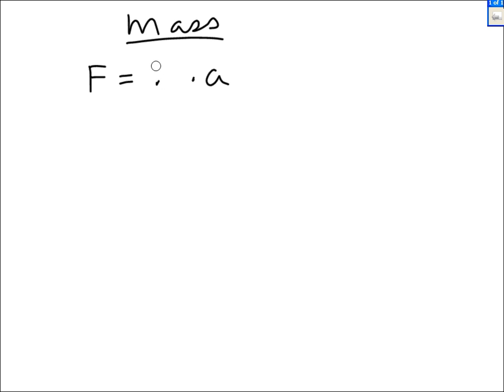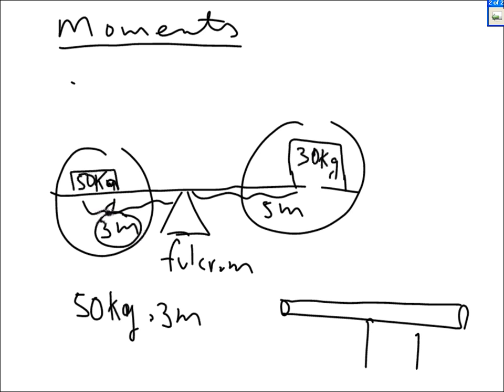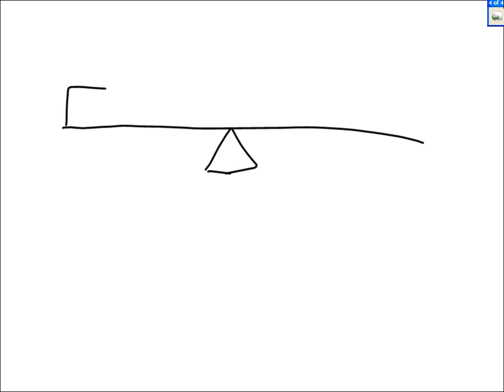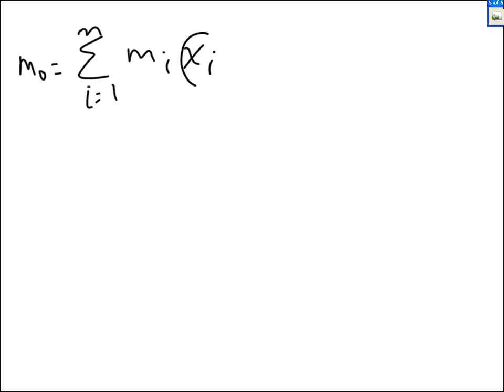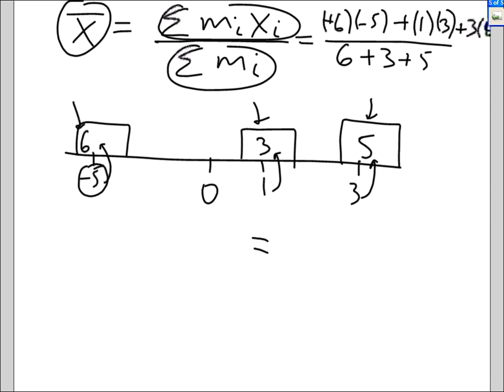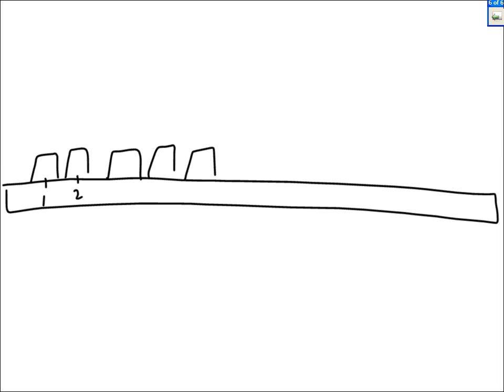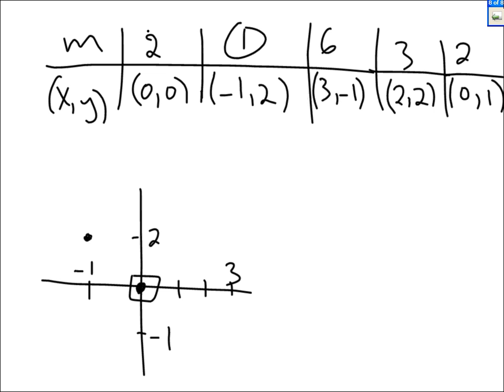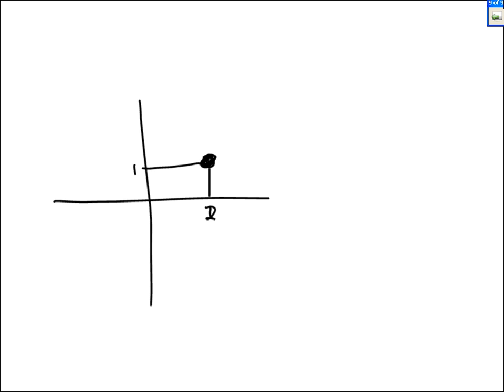Mass, Moments, Center of Mass by Free Academy